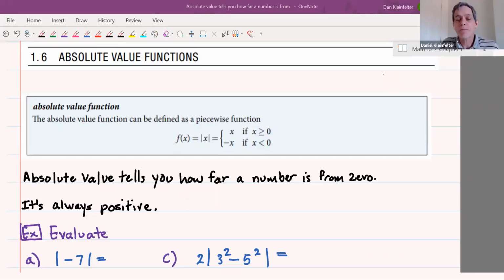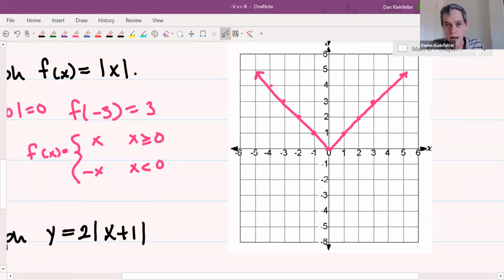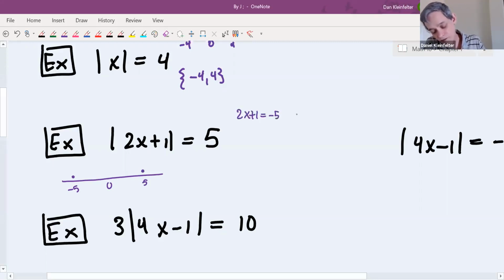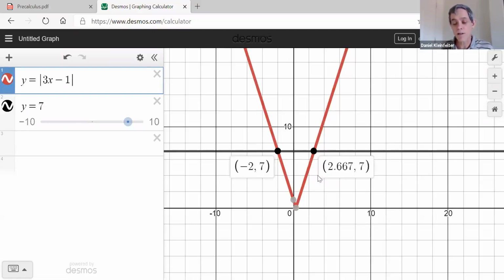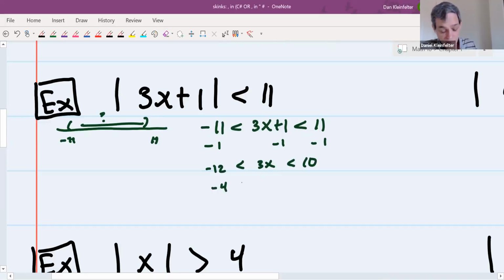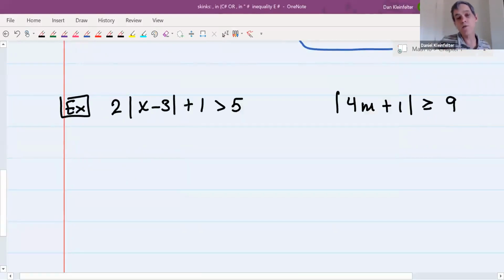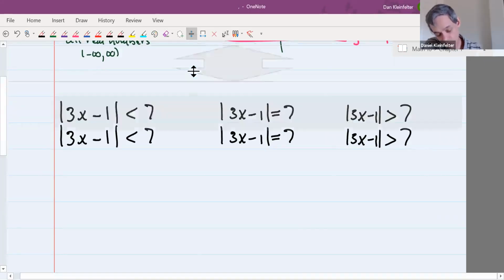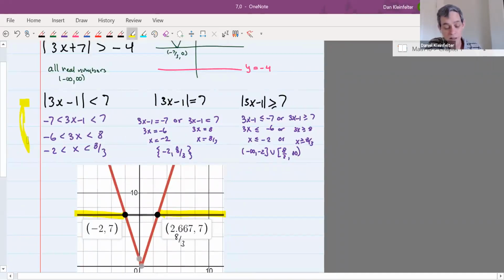M10 1.6 Absolute Value Functions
A review of how absolute value works, a little about absolute value equations and inequalities can be solved, and graphs of absolute value functions.